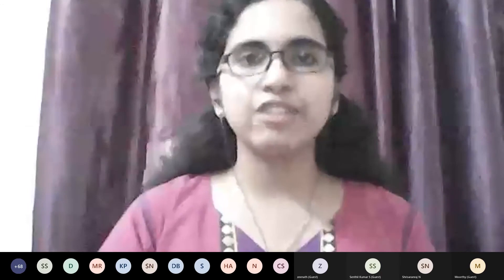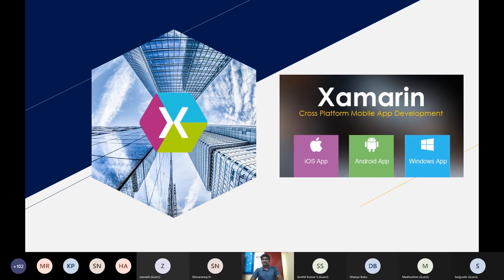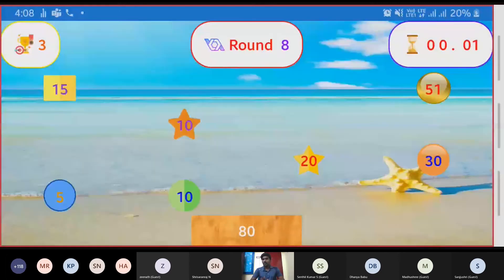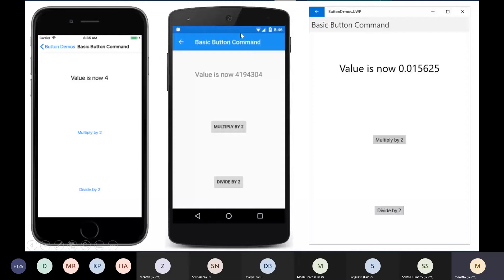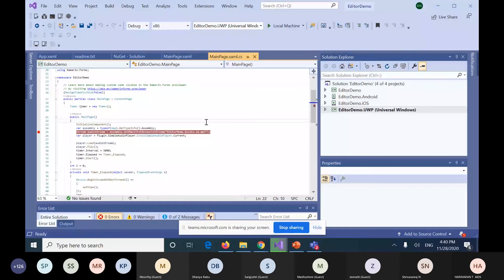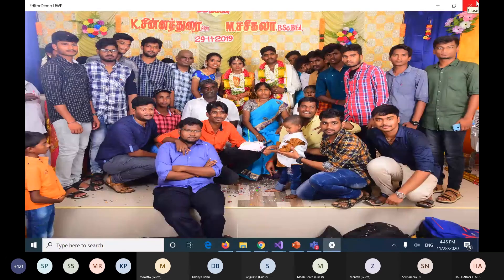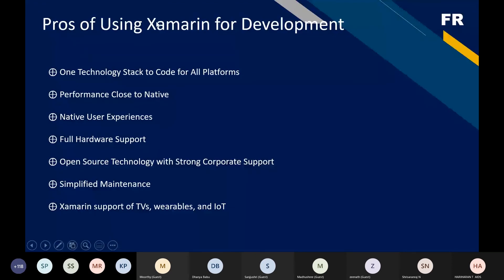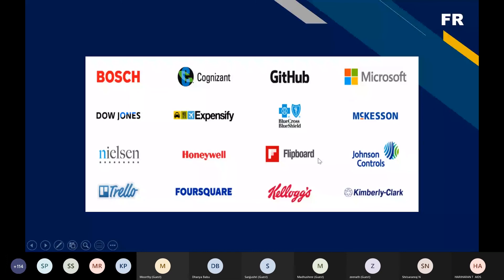App Development with XAMARIN | Workshop | CITChennai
App Development with XAMARIN | Workshop | Microsoft Student Ambassador Program
by
Mr.K.Manthiramoorthy

(Alumni 2015-19 Batch)

App Developer
Syncfusion Software Private Limited
on 28th November 2020